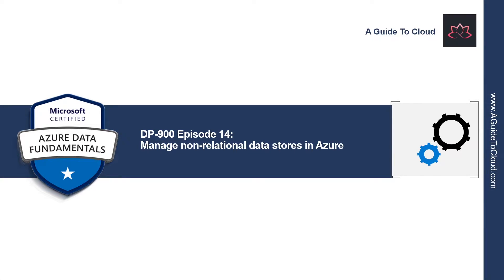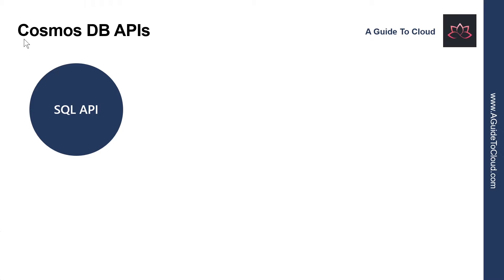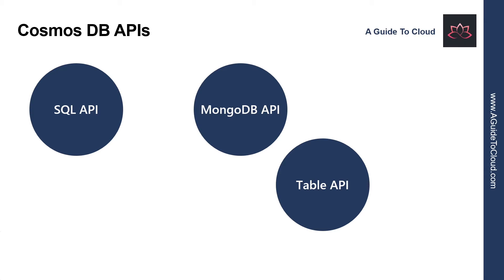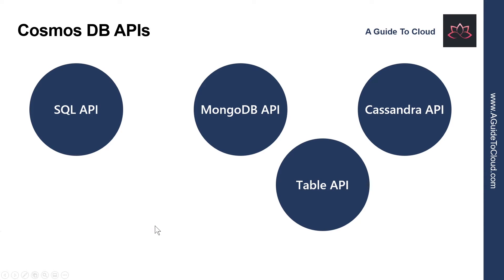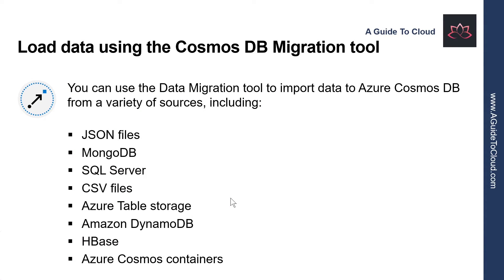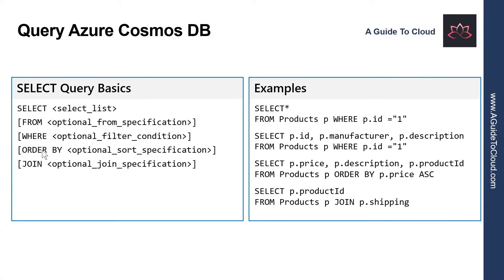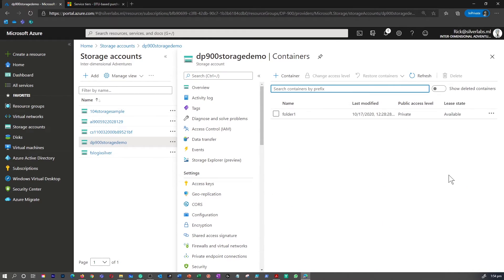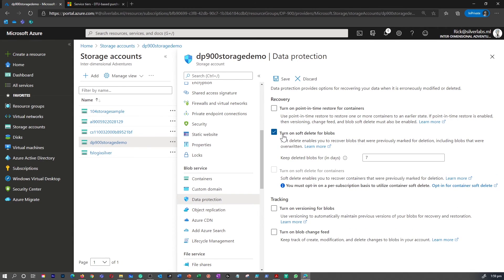DP-900 Exam EP 14: Non-Relational Data Stores in Azure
⏰ Timestamps:

00:00​​​​​ ⏩ Introduction
00:17 ⏩ Lesson Introduction
00:38​​ ⏩ Cosmos DB APIs
03:38​​​ ⏩ Load Data Using The Cosmos DB Migration Tool
04:36​​​​ ⏩ Query Azure Cosmos DB
05:02​​​​ ⏩ Manage Azure Blob storage
06:47​​​​​ ⏩ What's Next